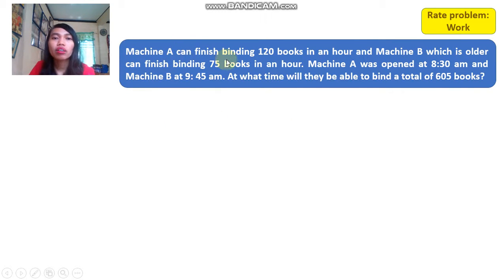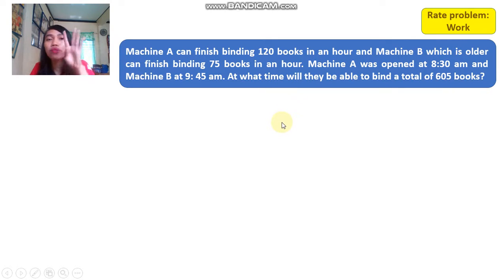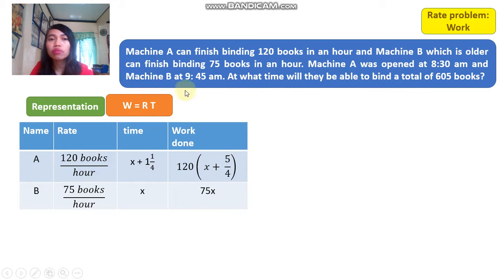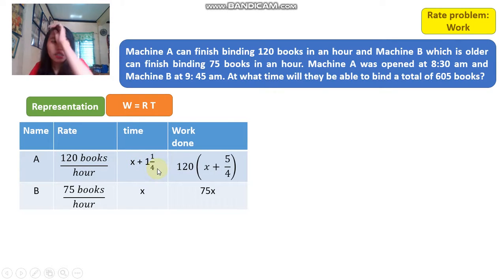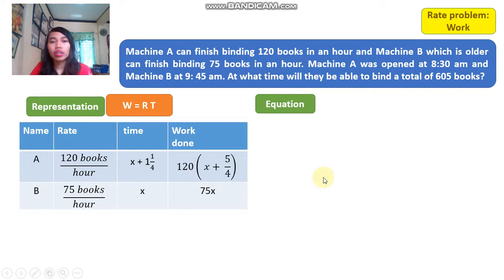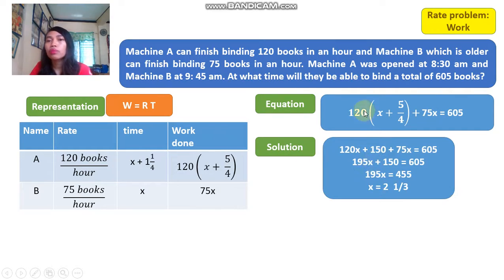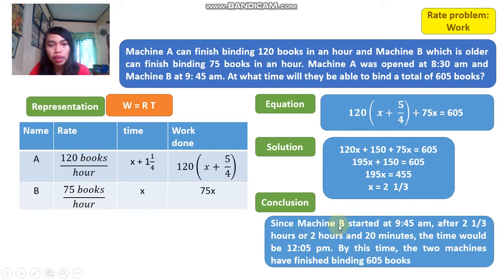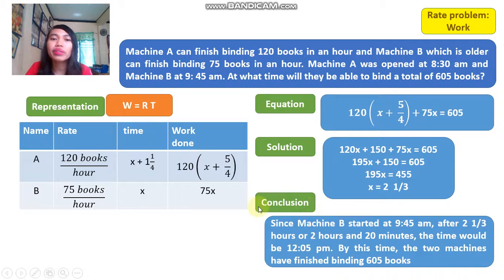rate problem work 2